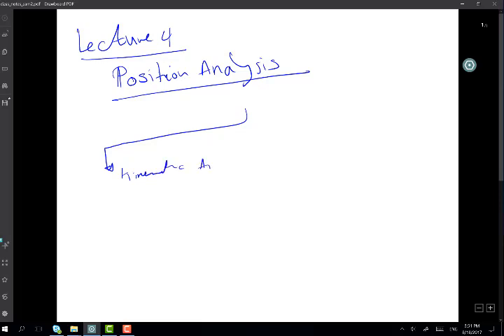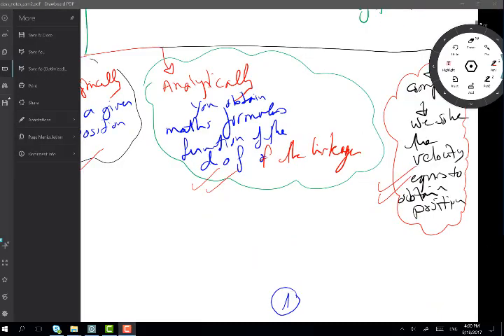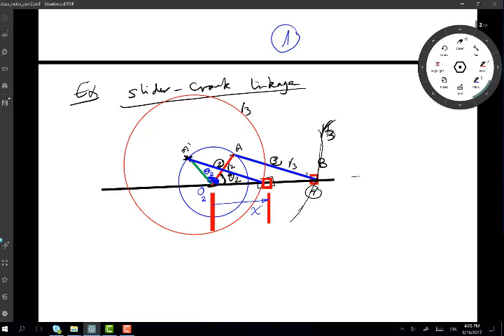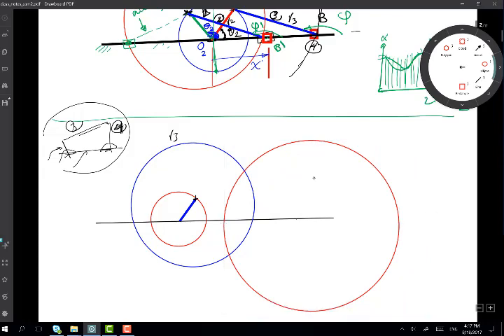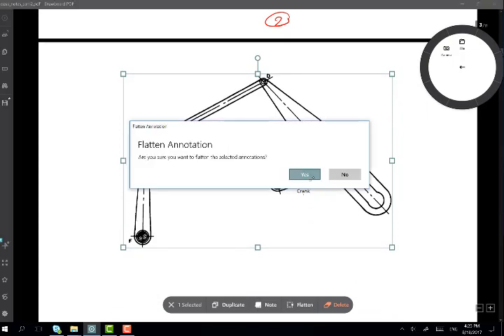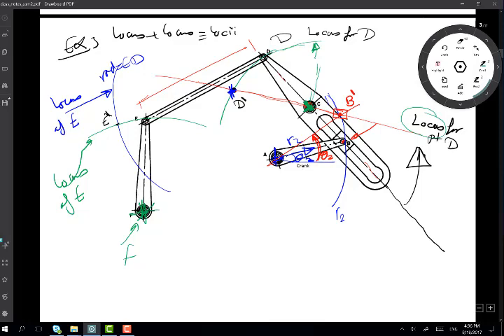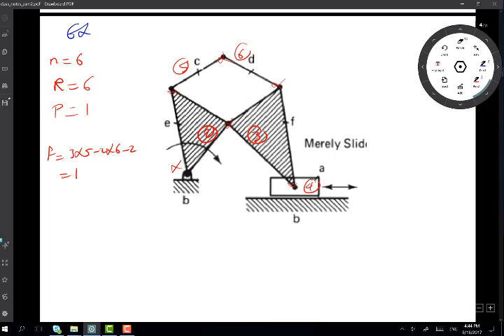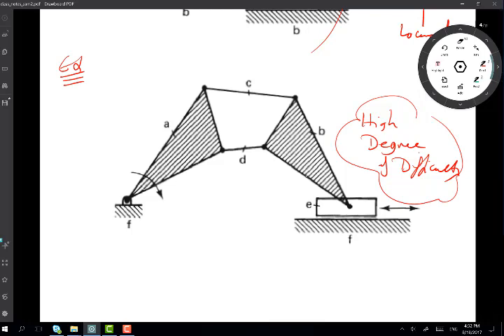Mechanism Analysis course Lecture 4 Position Analysis Graphically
1. Position analysis of linkages
2. Graphical solutions to position analysis problems